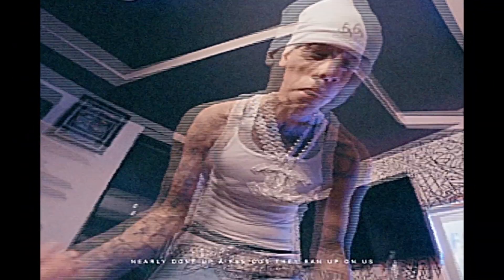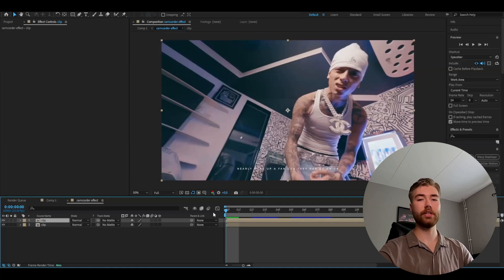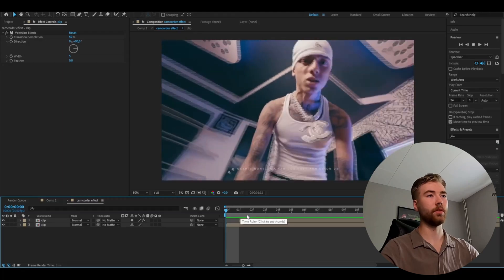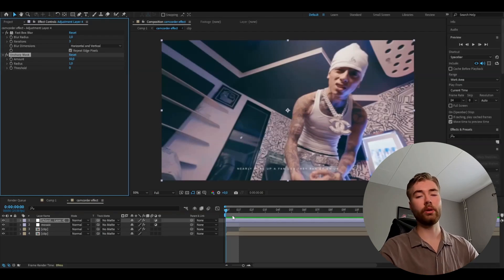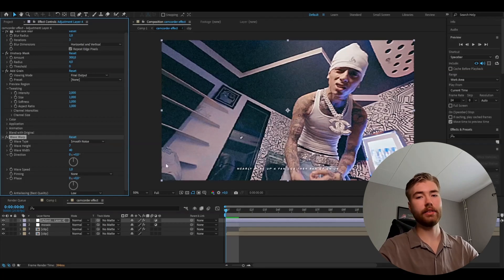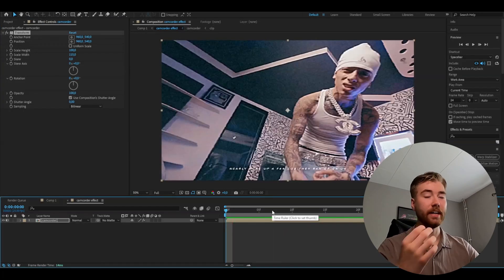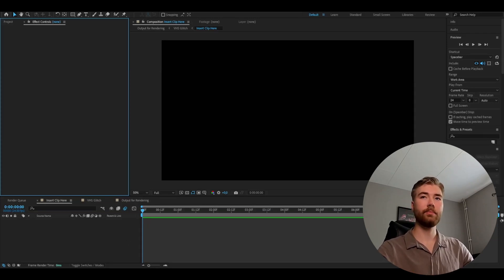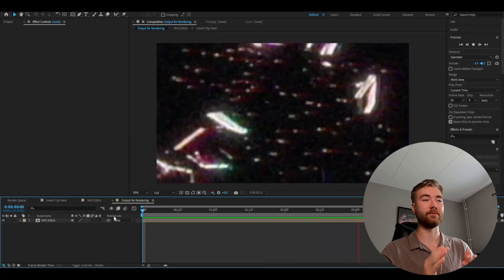Camcorder Effect - After Effects Tutorial (NO PLUGINS)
In todays video Pelle is showing you guys how to make theCamcorder Effect in Adobe After Effects. Hope you guys enjoyed the video! Love Y'all 💙